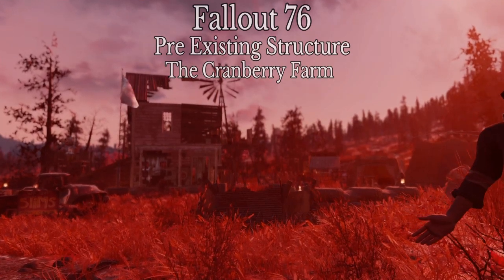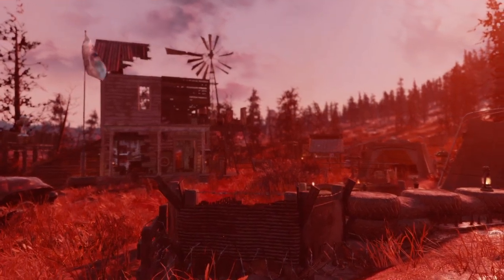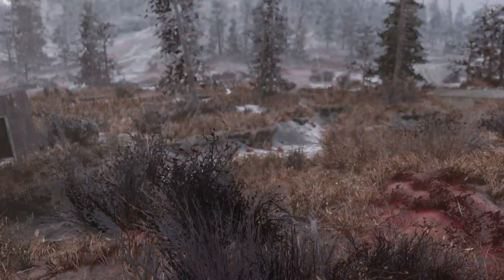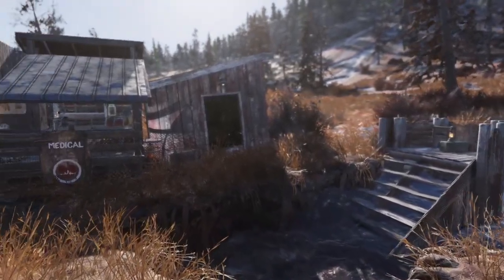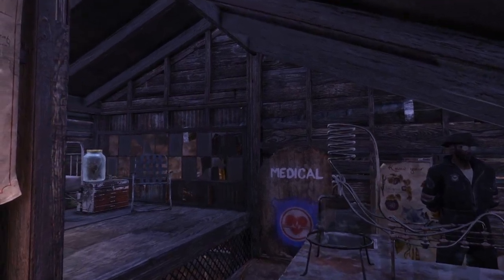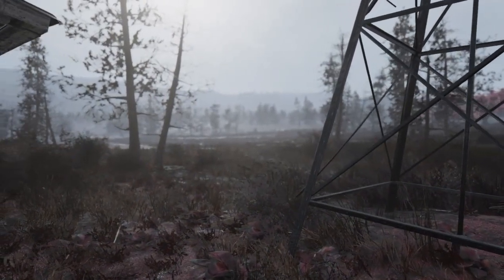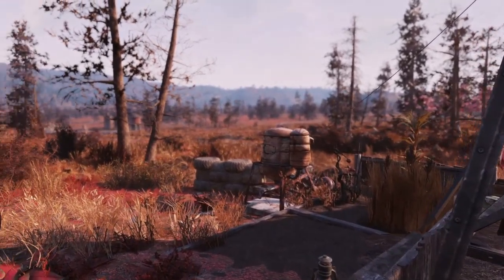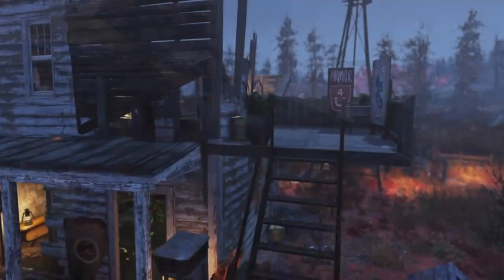Fallout 76 | Pre Existing Structure | Cranberry Bog "Farm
A Fallout 76 Pre Existing Structure | Cranberry Bog Farm.

(My Mic has been dodgy lately, but i will be moving back in a Month)
Hi All,
Welcome to this Weeks Video - For this, i show you my Cranberry Bog variation of the Pre Existing Structure videos.

For this, we give the element of a Work in Progess to the camp where people can come, camp and pass through due to the threat of the Scorchbeast.

Fort Defiance is around the Corner... The Brotherhood of Steel would occasionally visit to drop resources... Share rumours of the Scorched Plague... Rumours hear they are returning... but this time... with Settlers?